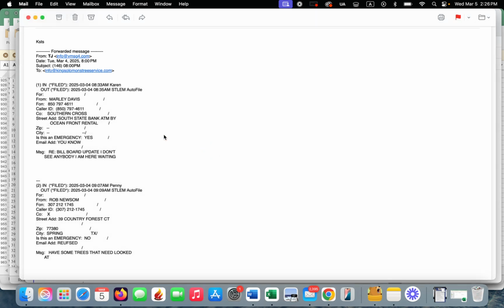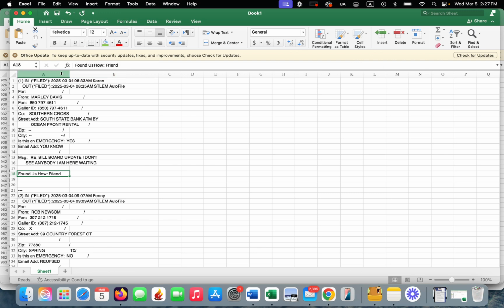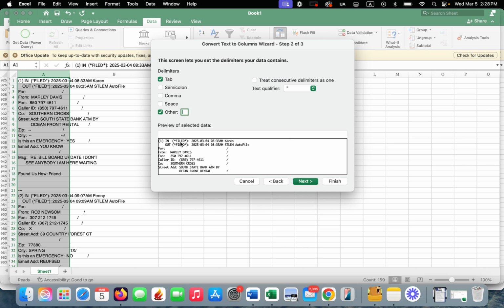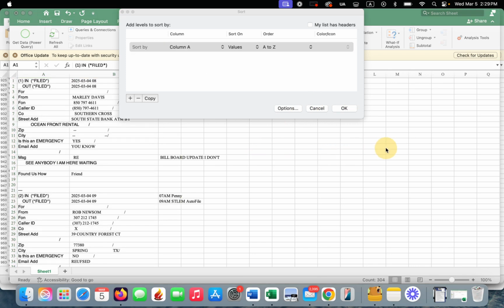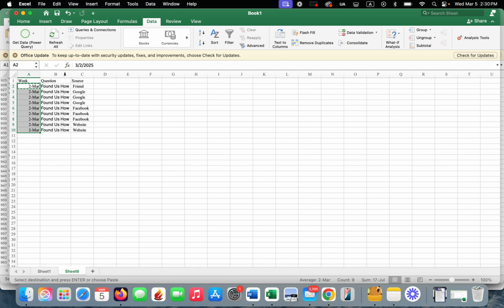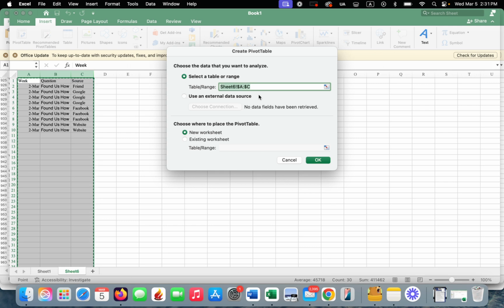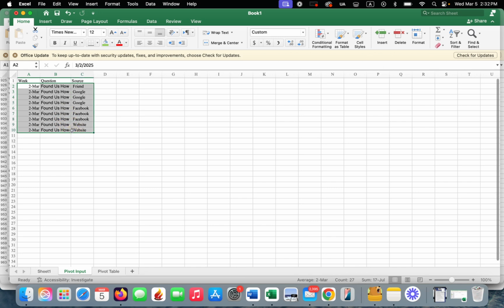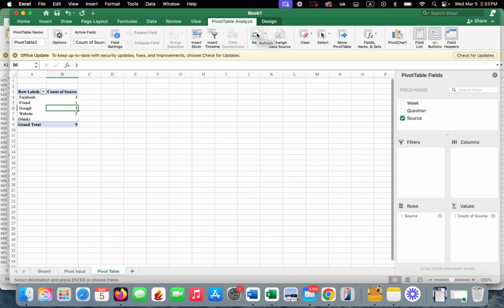King Solomons Tree Service Organizing Call Log Data in Excel